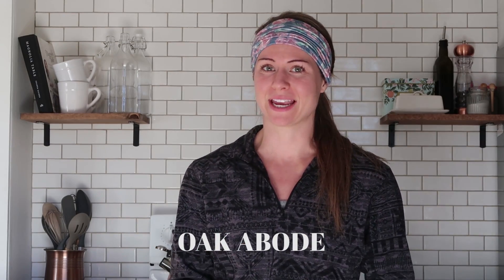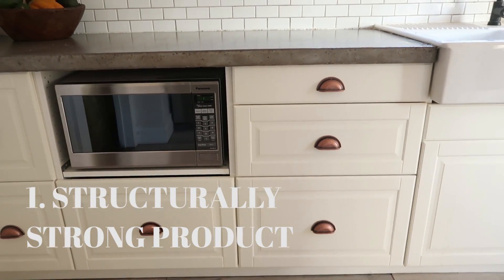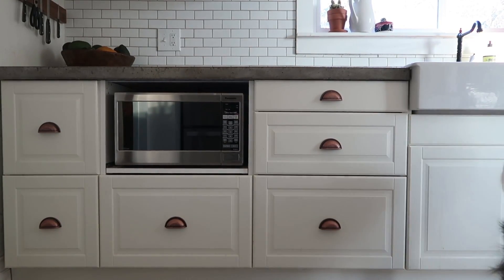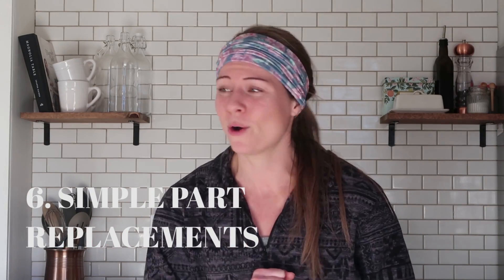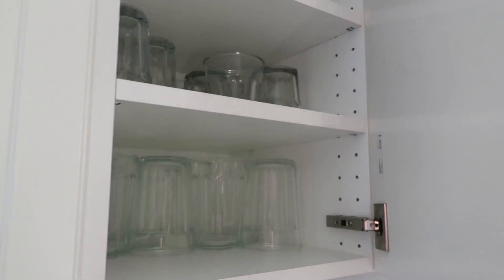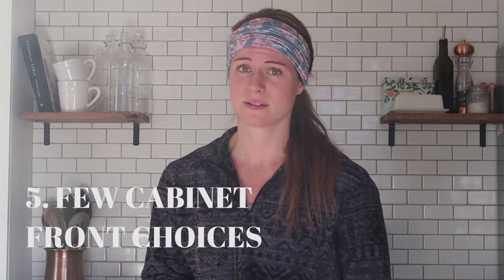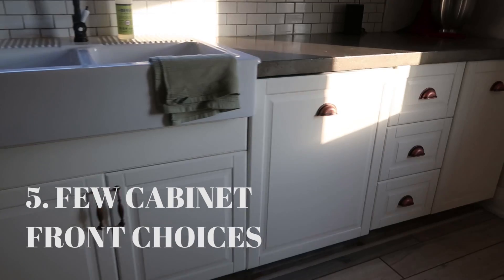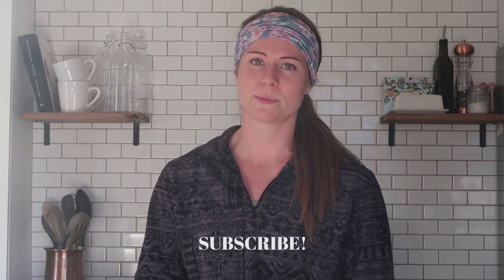BRUTALLY HONEST IKEA KITCHEN REVIEW | CABINETS & SEKTION SYSTEM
We've had our IKEA kitchen cabinets for about two years now, so we have a thing or two to say about their durability. Make sure to check out the blog post below for an outline of most of the points in this video.

AUDIBLE: Get your first month free and TWO free books by going